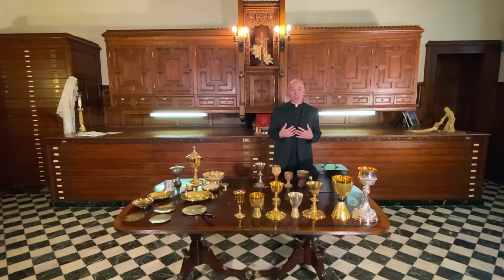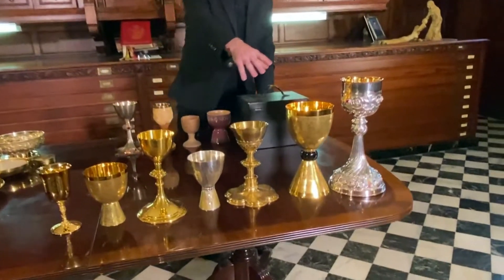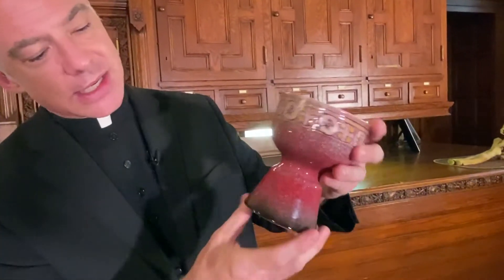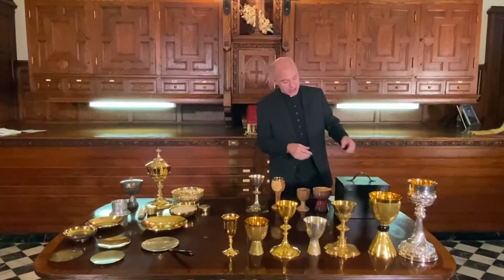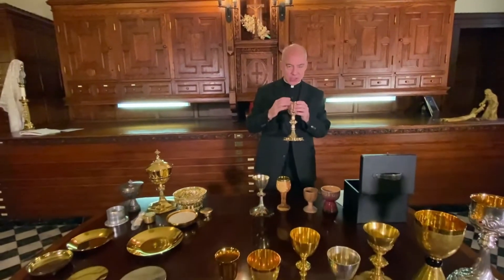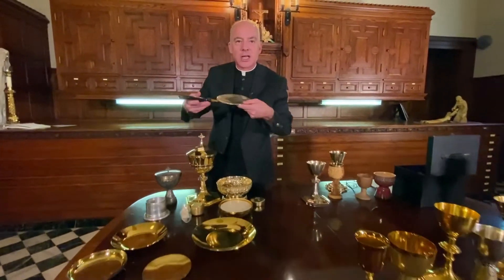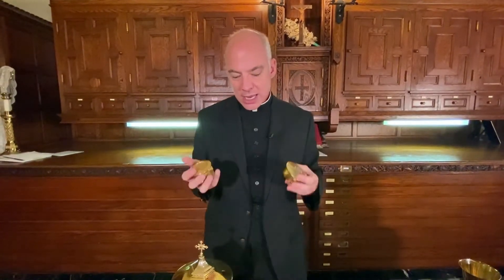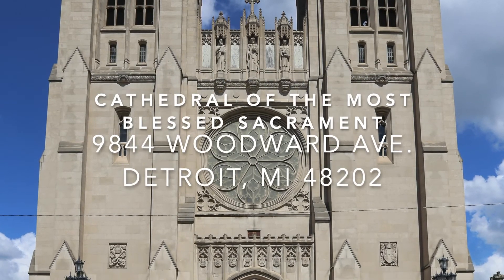#4 In the Series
# 4 in the Sacristy series: ll about Chalices, Patens, and Hosts